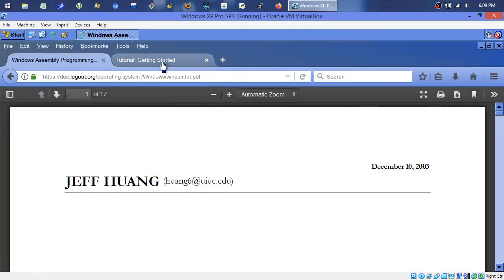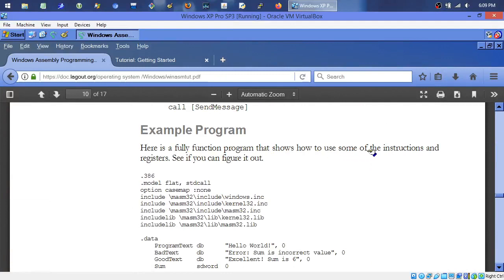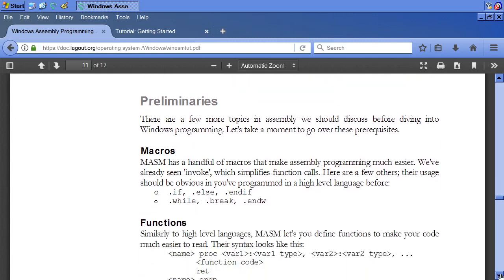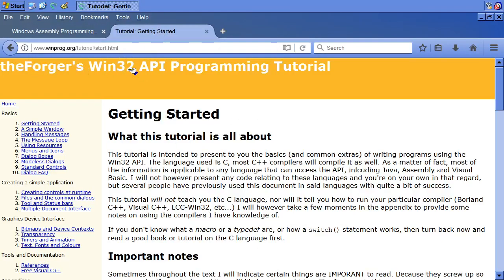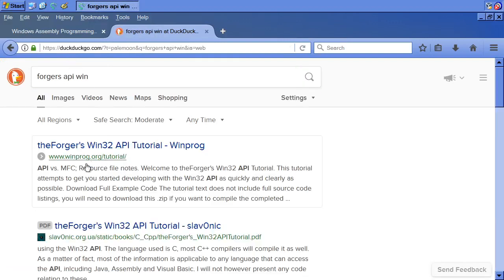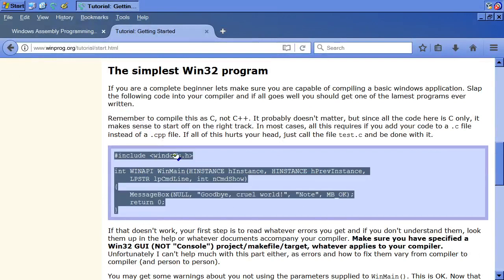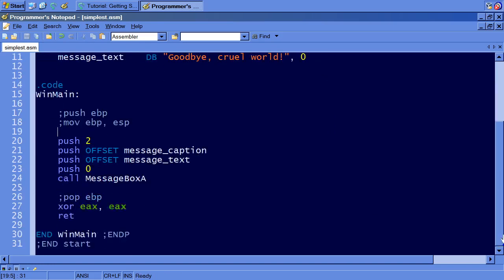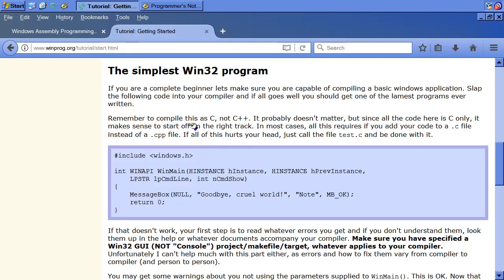MASM - A Real Window (32-bit)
A taste of the low-level MASM syntax and a demonstration of how to translate a basic Windows C program into assembly language.